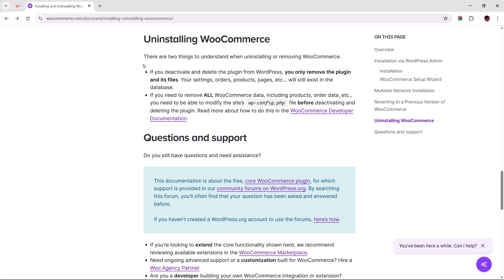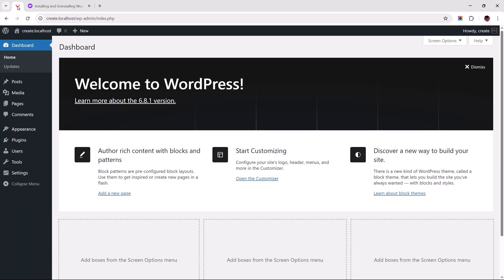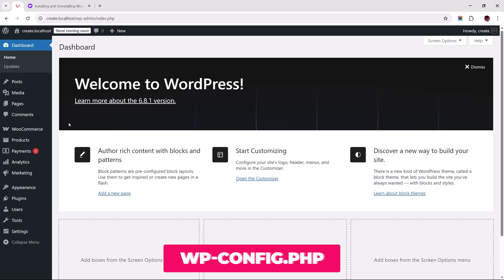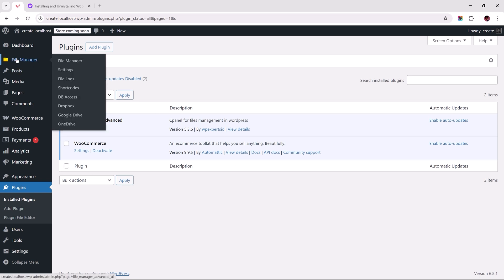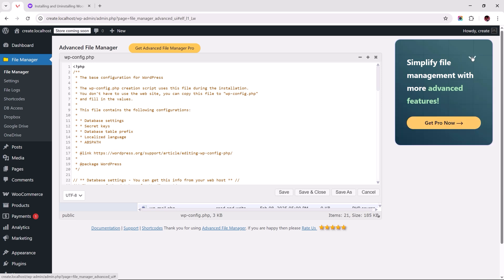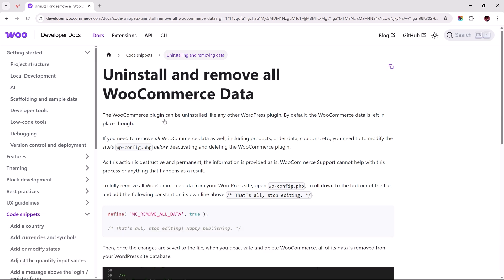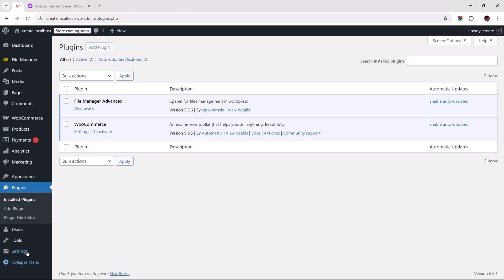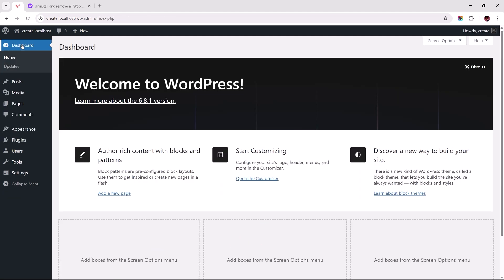How To Uninstall WooCommerce the RIGHT WAY (2025)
The code snippet mentioned in the video is pinned 📌 to the top comment.

Want to completely remove WooCommerce from your WordPress site — not just the plugin files, but every last bit of store data too? This video shows you how to uninstall WooCommerce the right way.

When you delete the WooCommerce plugin from your dashboard, you're only removing the plugin files — not your store’s data, orders, products, or settings. That data stays hidden in your database unless you follow this full cleanup process.

In this step-by-step tutorial, you'll learn how to:

✅ Reinstall WooCommerce for a proper wipe
✅ Access your wp-config.php file safely using a File Manager plugin
✅ Add a simple code snippet that tells WordPress to completely delete all WooCommerce data
✅ Remove all WooCommerce-related settings, files, and database entries
✅ Safely delete the File Manager and clean up after uninstalling

⚠️ Important: This method involves editing a sensitive system file. Be sure to back up your website before proceeding if you're not familiar with this process.

Once you follow this process, your WordPress site will be entirely free of WooCommerce and any leftover store data.